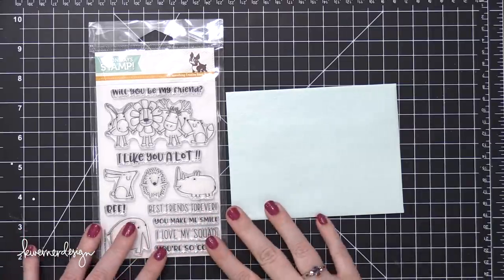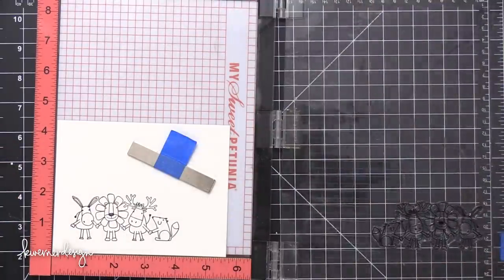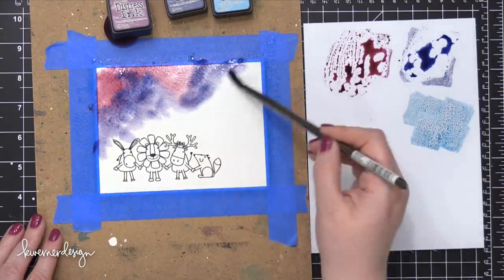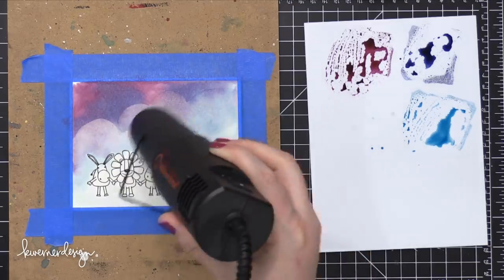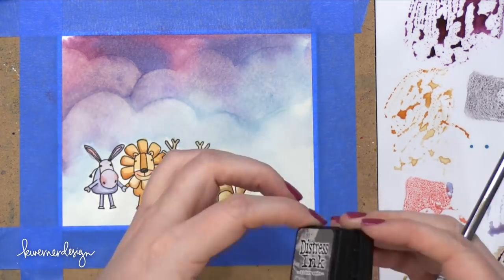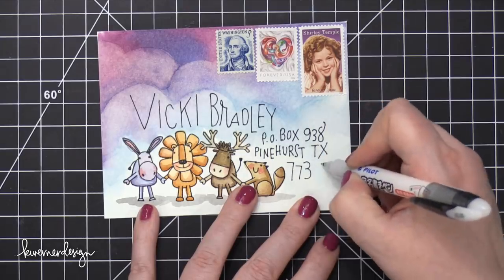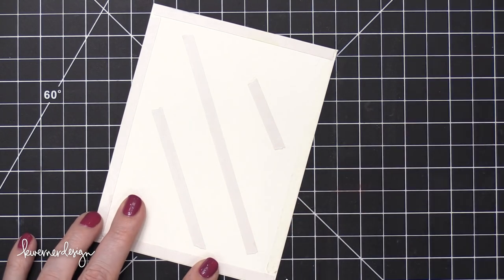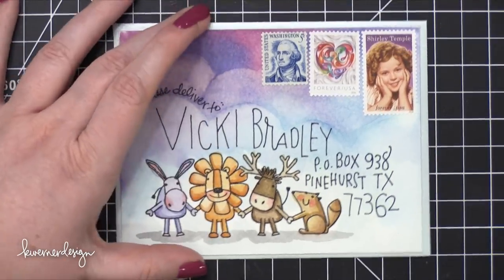Mail Art - January 2018 - Watercolor Distress Ink Cloud Background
Creating a custom watercolored envelope using stamps from Simon Says Stamp.

I’m back with another year of Monthly Mail Art! I’m so excited to start of 2018 with a fun, watercolored envelope.

I love the soft blue color of a Metallic Sea Glass Envelope, but also wanted to watercolor the images from the new Best Friends stamp set. Watercoloring on the envelope wouldn’t give a good result, so I decided to cut a piece of Strathmore Cold Press Watercolor paper to the size of the envelope, paint my scene, and then adhere the watercolor paper to the envelope. You could also create a custom envelope out of watercolor paper if you wanted to skip the adhering step.

After stamping the animals image from the Best Friends stamp set in Versafine Onyx Black ink, I watercolored the scene using Distress Inks. And I addressed the envelope using an Extra Fine Envelope Addressing Pen from Pilot.

NOTE: Mailing address used with permission. Thanks, Vicki!

To make sure the watercolor paper was adhered completely on the edges, I used X-Press It Tape. This allowed me to apply the adhesive right up to the cut edge of the watercolor paper. I pressed the watercolor piece onto the envelope and then added my return address to the flap on the back.

I hope you enjoy today’s envelope video! Thanks for stopping by!

• Tim Holtz Distress Mini Ink Pad in Seedless Preserves

• Tim Holtz Distress Mini Ink Pad in Chipped Sapphire

• Tim Holtz Distress Mini Ink Pad in Broken China

• Tim Holtz Distress Mini Ink Pad in Rusty Hinge

• Tim Holtz Distress Mini Ink Pad in Walnut Stain

• Tim Holtz Distress Mini Ink Pad in Antique Linen

• Tim Holtz Distress Mini Ink Pad in Vintage Photo

• Tim Holtz Distress Mini Ink Pad in Worn Lipstick

• Tim Holtz Distress Mini Ink Pad in Hickory Smoke

MAILING ADDRESS (updated February 2021):
Kristina Werner
1878 W 12600 S
Box 509
UNITED STATES